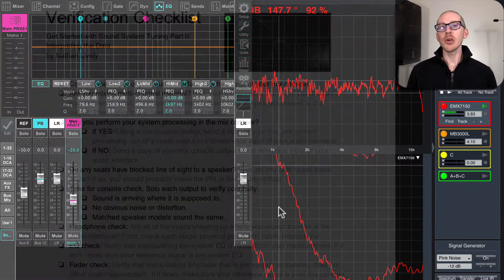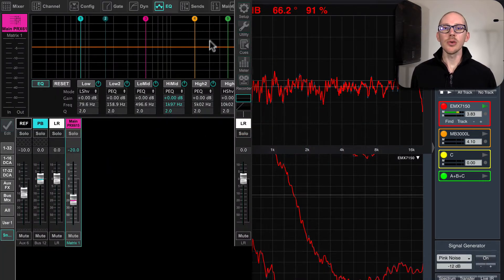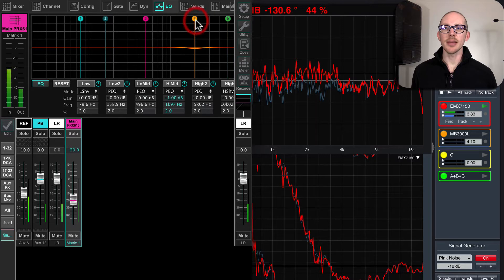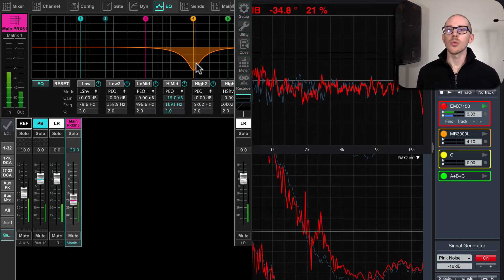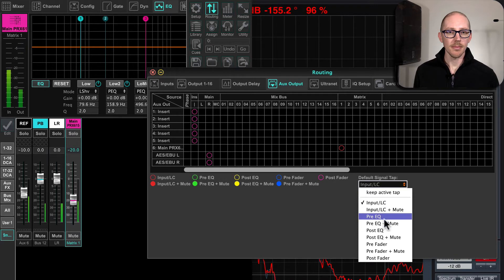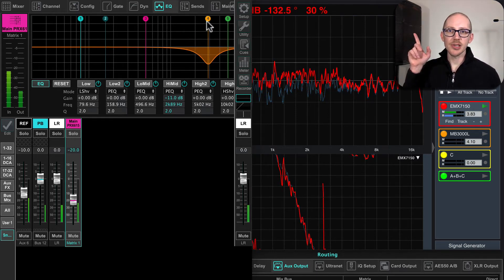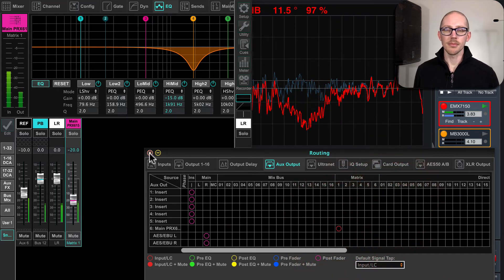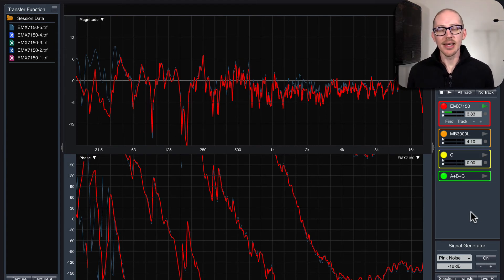How to verify your audio analyzer will show your EQ changes [GSwSST19]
The next step in verifying that your audio analyzer is set up correctly is the EQ test. This is a simple test to make sure we'll be able to measure our system EQ changes.